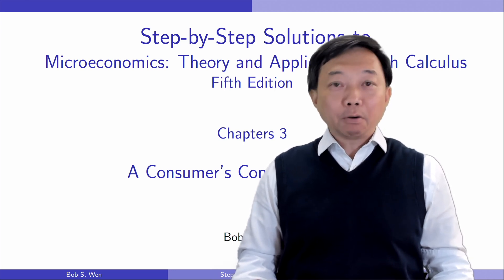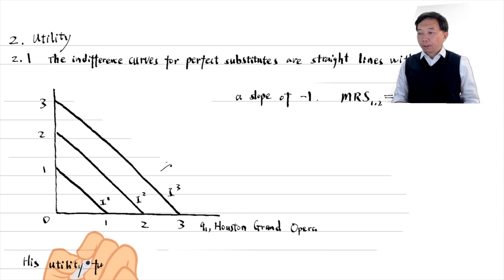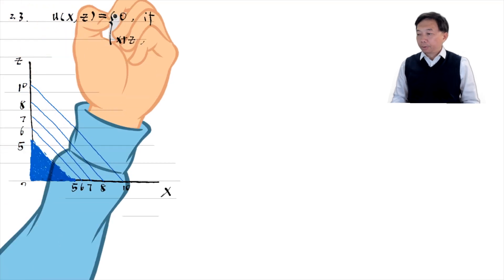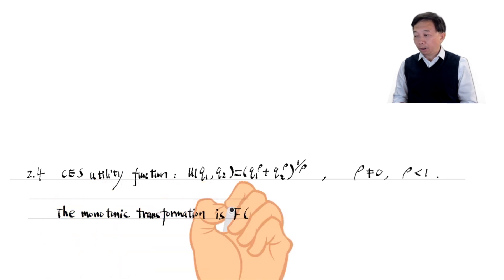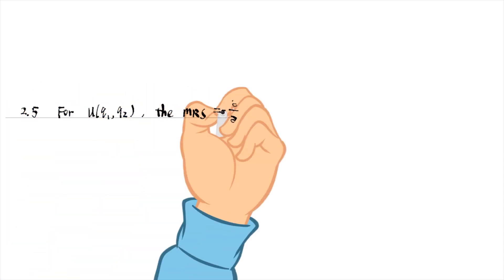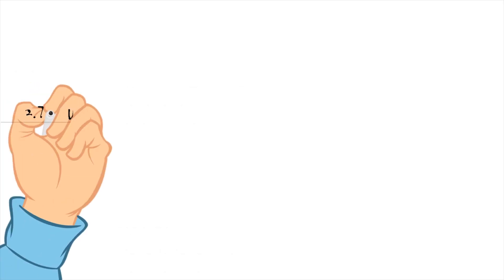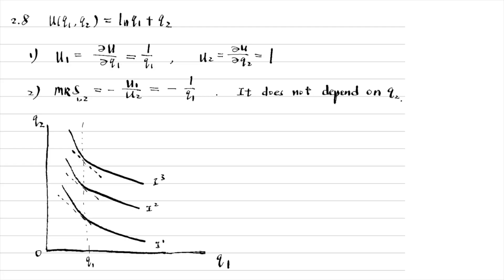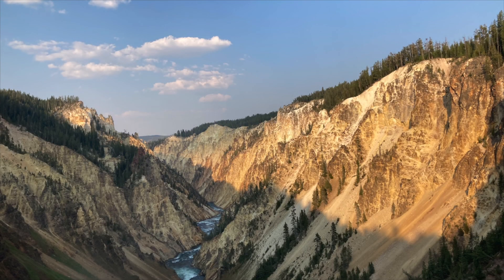Solutions to 3.2 Utility | Chapter 3 | Microeconomics: Theory and Applications with Calculus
Solutions to Microeconomics: Theory and Applications with Calculus 5th Edition
Chapter 3: A Consumer's Constrained Choice
3.2 Utility

00:00 Exercise 2.1
01:58 Exercise 2.2
02:53 Exercise 2.3
04:38 Exercise 2.4
05:22 Exercise 2.5
07:23 Exercise 2.6
08:14 Exercise 2.7
09:03 Exercise 2.8
10:32 Exercise 2.9

Hi, I am Bob. Welcome back to the Solutions to Microeconomics course. We will solve the exercises for the utility part of Chapter 3. We will examine the typical utility functions for perfect substitutes, perfect complements, and imperfect substitutes and what their indifference curves look like. We will learn the concept of marginal rate of substitution, MRS.

The Stata command for the graph:
graph twoway (function y=1-log(x), range(0.05 1) lcolor(blue)) (function y=2-log(x), range(0.05 1) lcolor(orange)) (function y=3-log(x), range(0.05 1) lcolor(black)) , legend(label(1 "util=1") label(2 "util=2") label(3 "util=3")) ytitle("q2") xtitle("q1")

1. Solutions to Microeconomics Theory and Applications with Calculus 5th Edition,
2. Solutions to Introductory Econometrics A Modern Approach 7th Edition,
3. Introductory Stata (2022), and